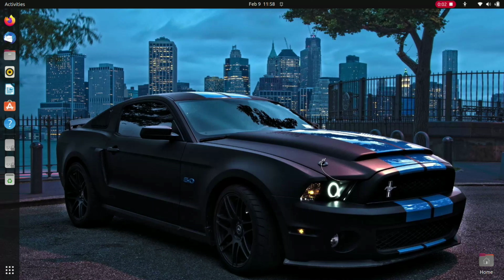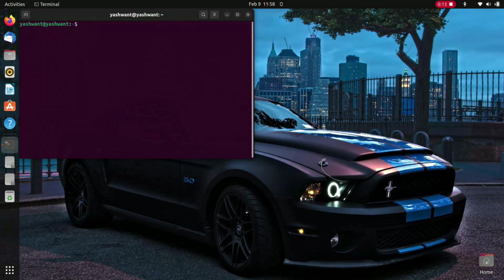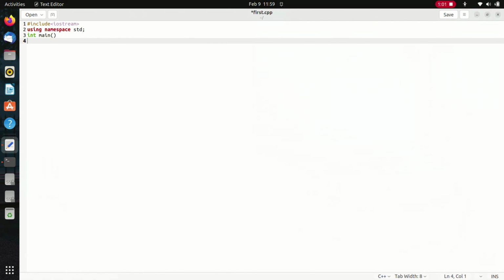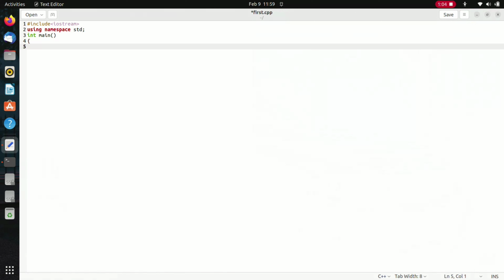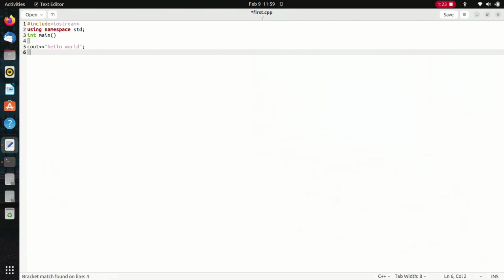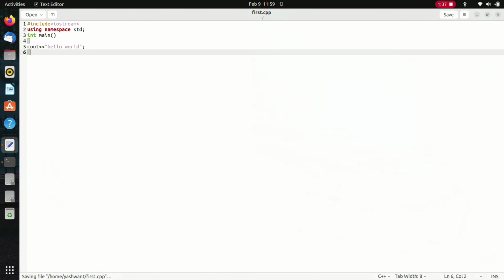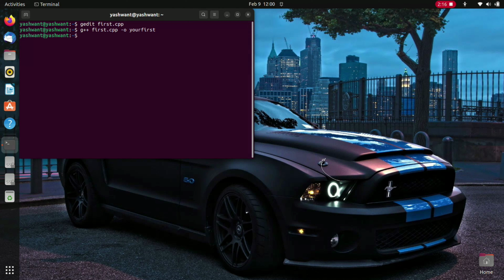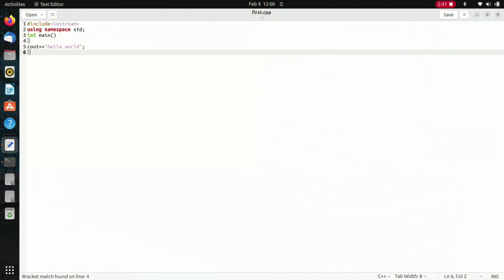How To Run C++ Language In Ubuntu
If you want to know how to run c++ language in Ubuntu then you must watch this video .It will very useful for you.